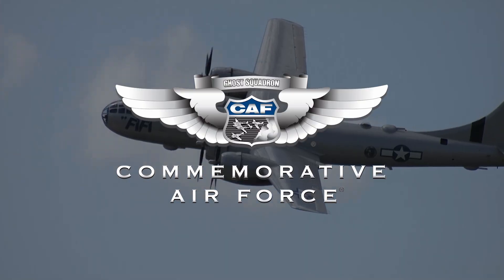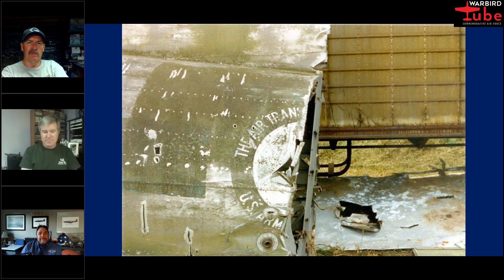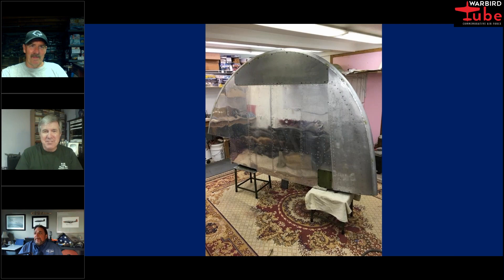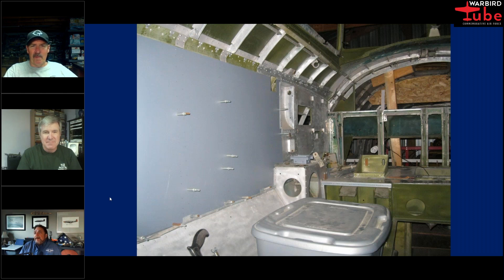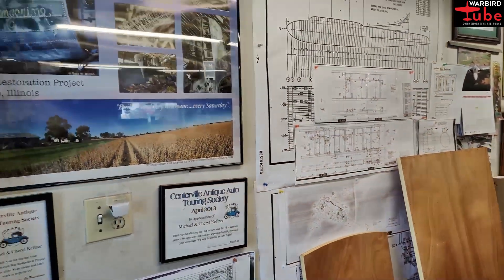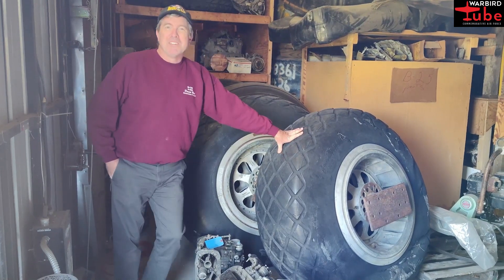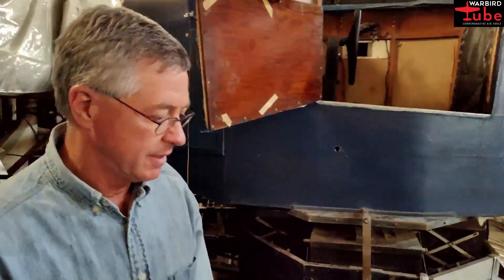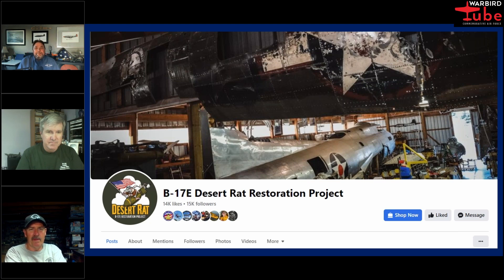CAF Warbird Tube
Join Bill Stanczak from Vintage Aviation Museum to hear an update on their extensive restoration project of B-17E "Desert Rat."